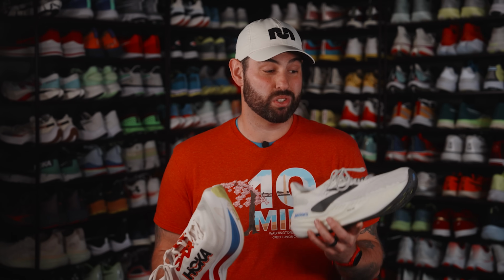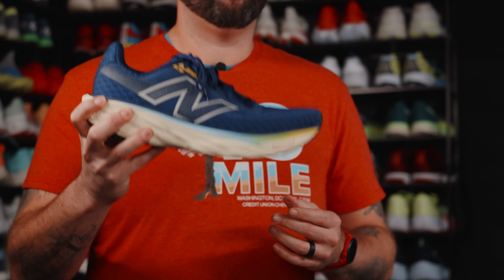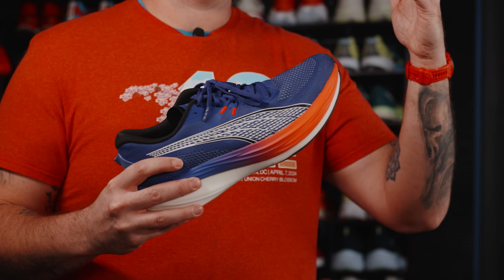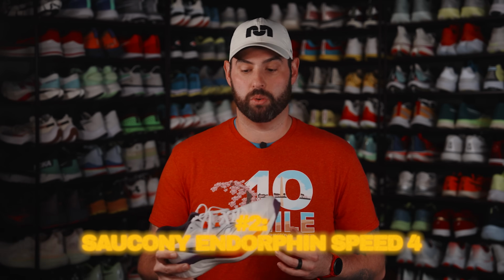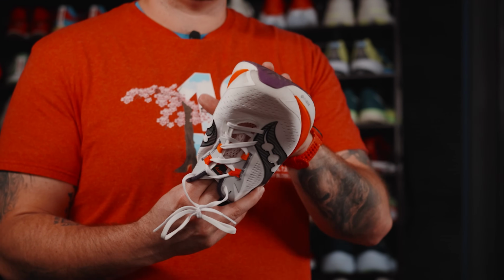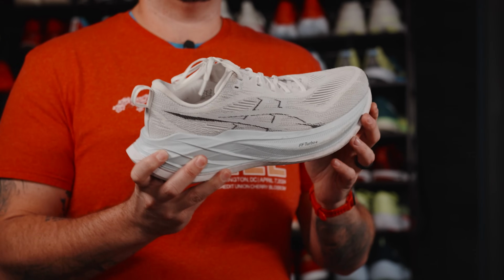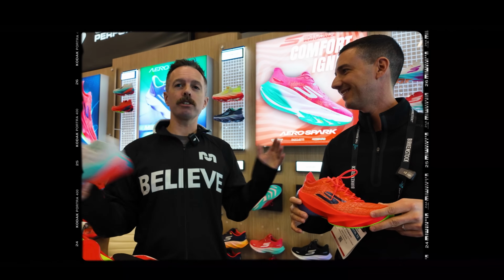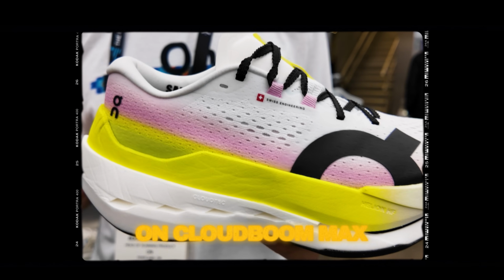Best Running Shoes for Bigger Runners 2024 | FINAL PICKS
Clydesdale Chad walks you through his final picks for the best big guy (or gal) running shoes of 2024.

Confused about shoe terminology? Check out our full breakdown of the Anatomy of a Running Shoe

INDEX
00:00 INTRO
0:58 PICK # 5
2:34 PICK # 4
4:02 PICK # 3
5:22 PICK # 2
6:53 PICK # 1
9:05 EXCITING SHOES FOR 2025